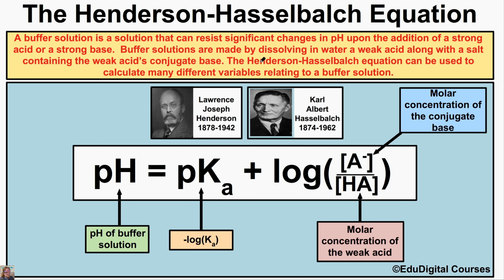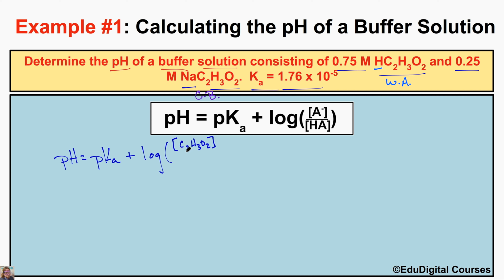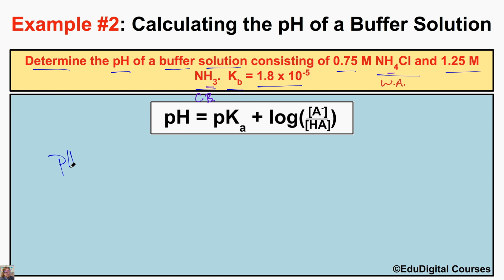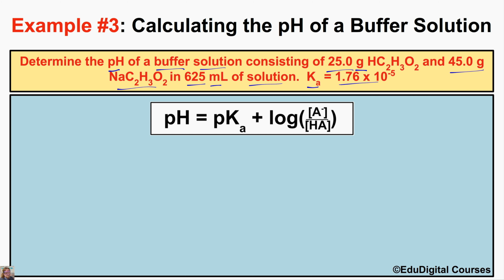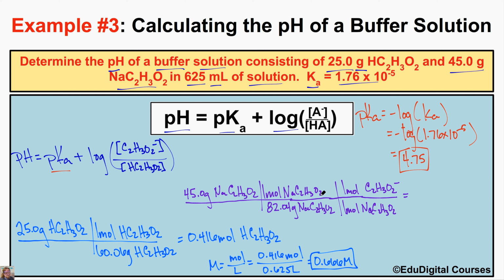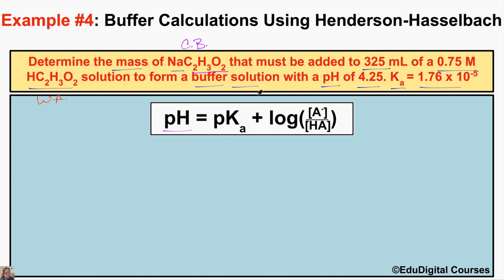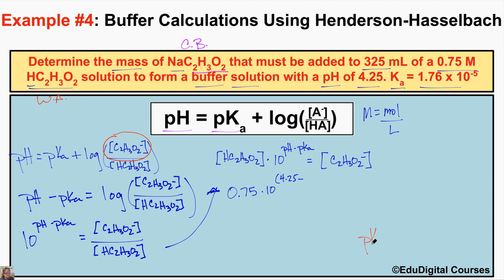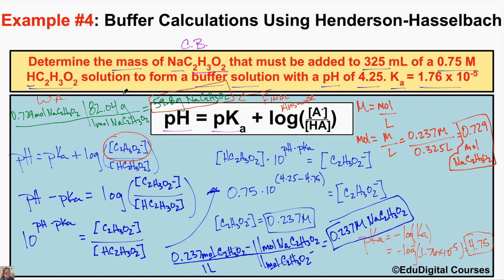How to Solve Buffer Solution Problems Using the Hendesron-Hasselbalch Equation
In this video we will learn how to solve 4 different types of buffer solution problems using the Henderson-Hasselbalch equation.